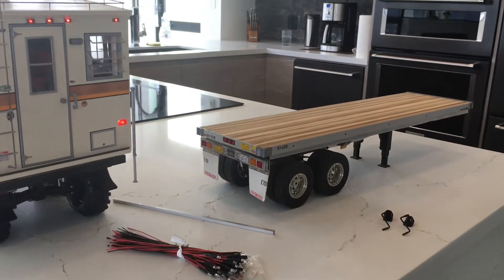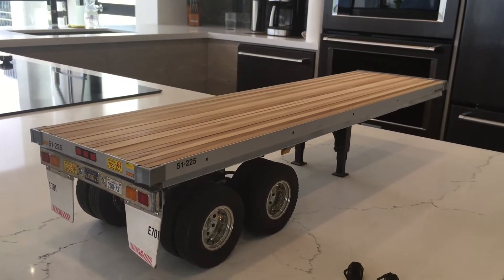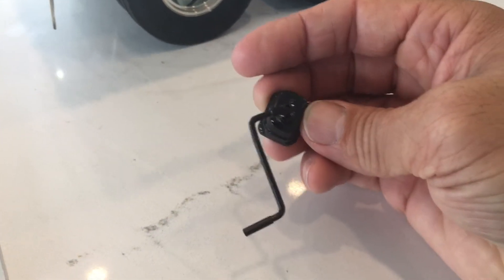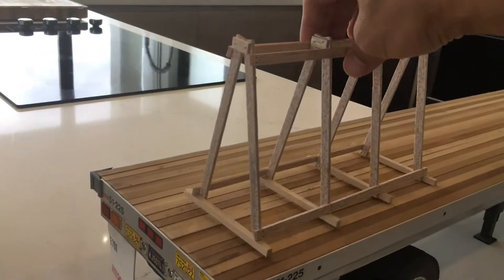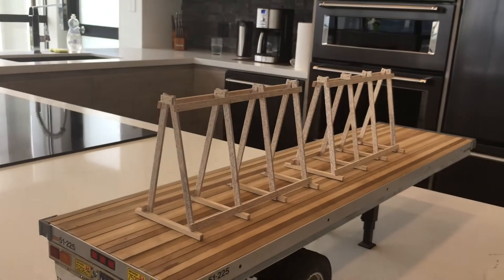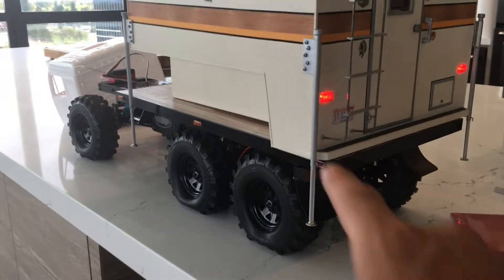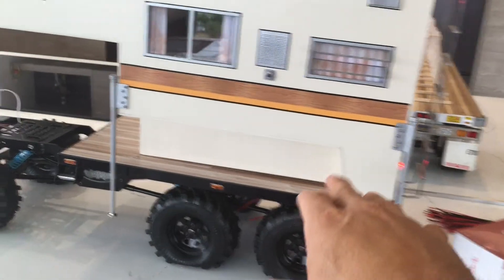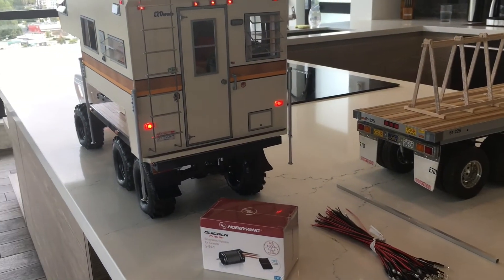Tamiya 1:14 flatbed trailer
Just picked up this flatbed trailer to display my 1/14 scale cargo on. Little bit of footage of the 6x6 with the camper as well. Check out my facebook page where the items can be purchased. View them in the photo albums to get the prices and more info. 🙏
LINK TO THE FACEBOOK PAGE